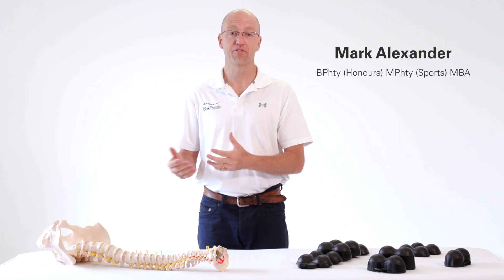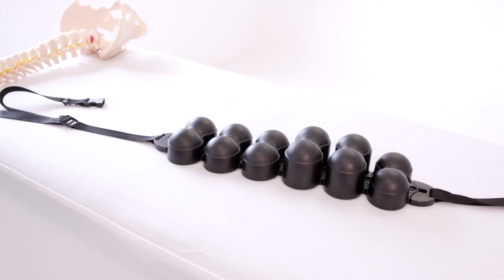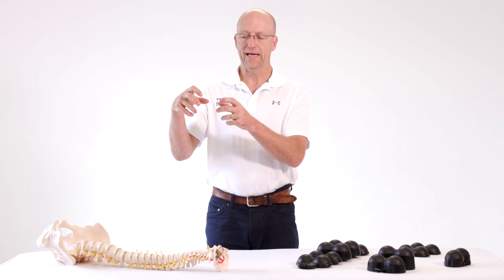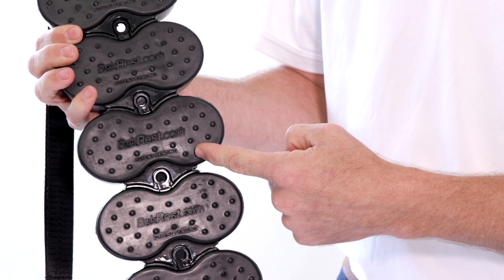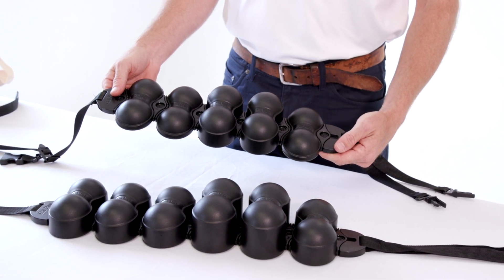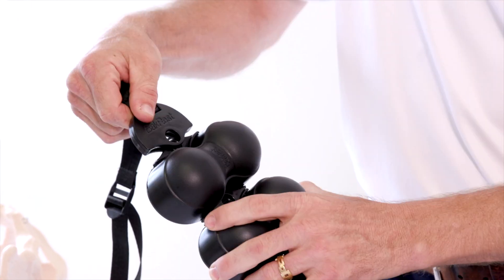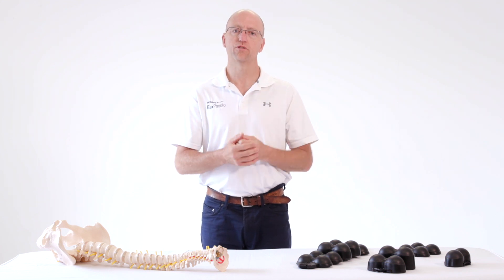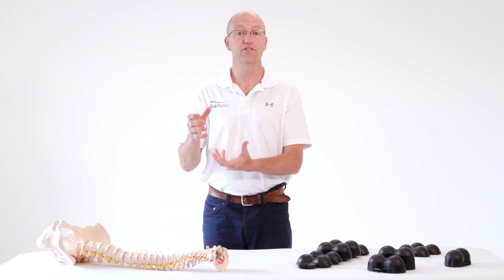Bakballs Backrest 3